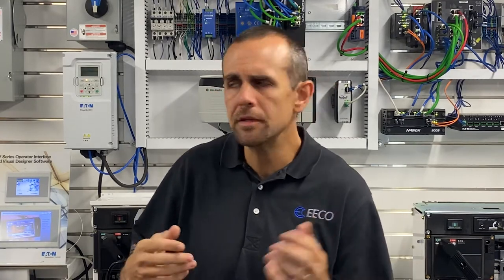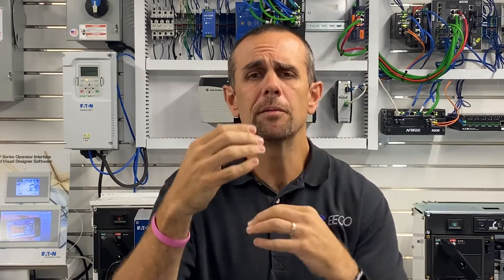3 Tips for Smart Devices | Smart Device Planning